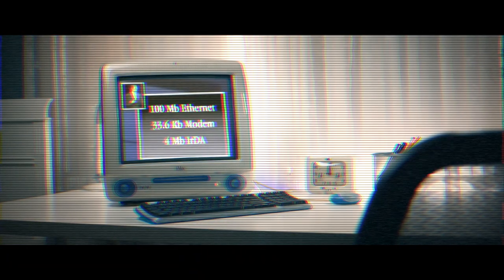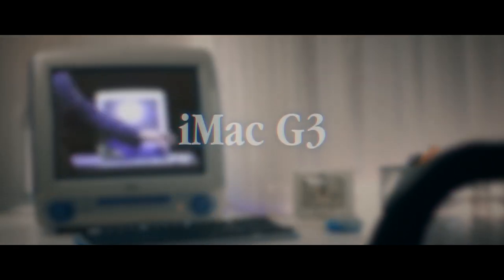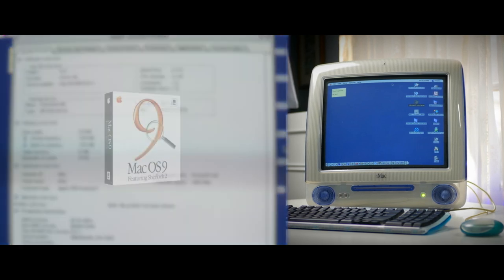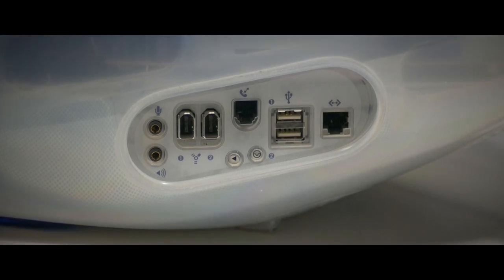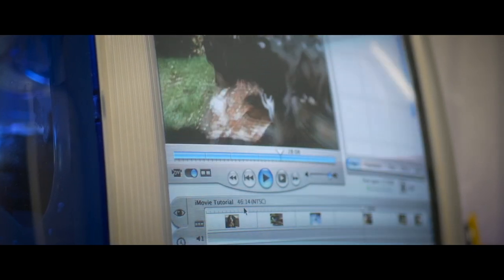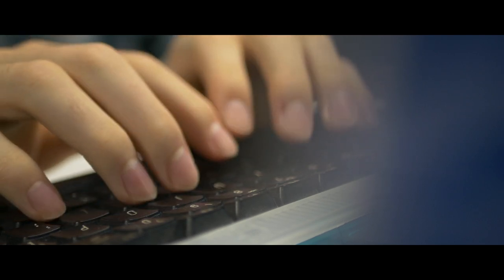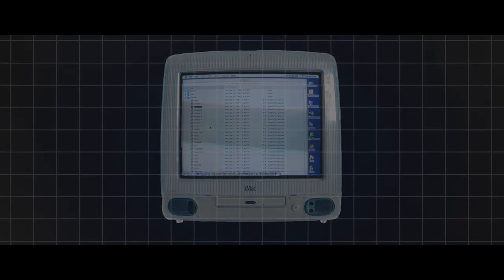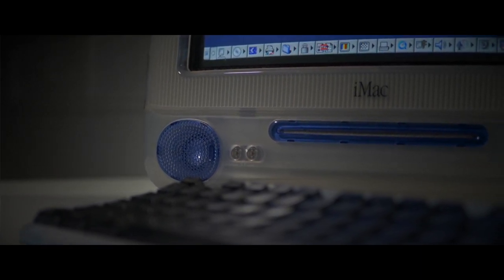The Trillion Dollar Mac - iMac G3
Decided to make a retro review for you guys!